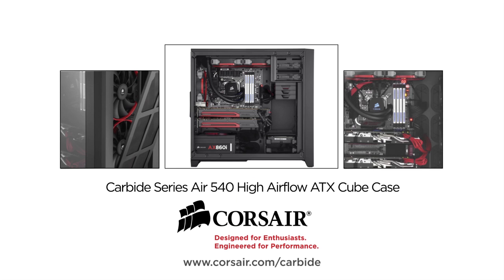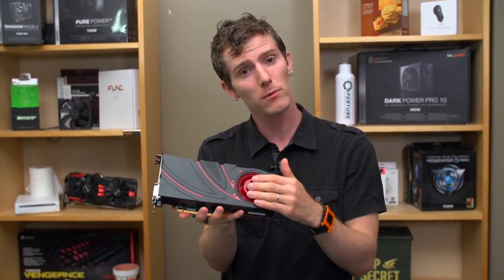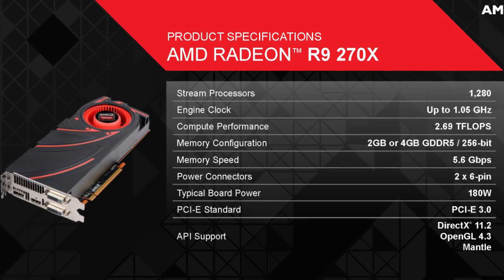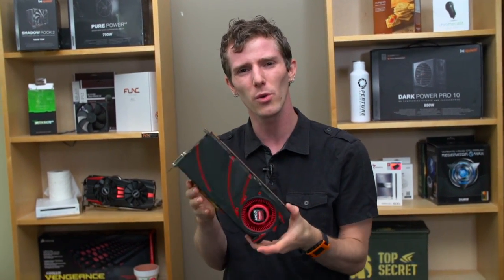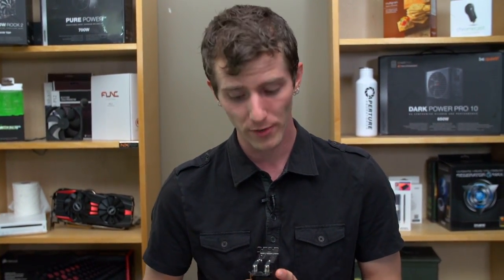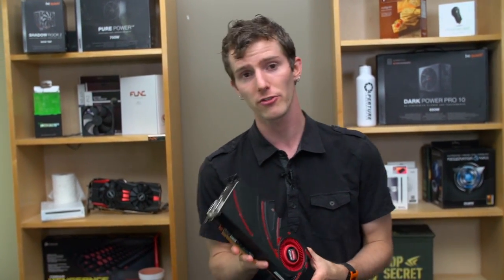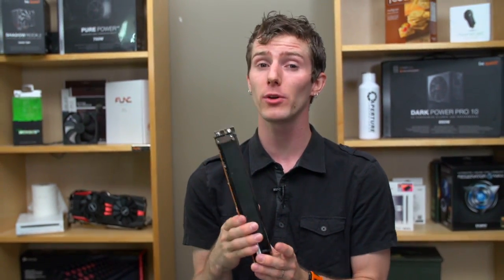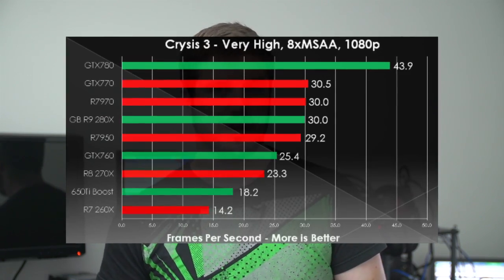AMD Radeon R9 270X Unboxing & Review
My AMD R9 270X unboxing & review is here now. I hope you enjoy the benchmarks and other information contained within.